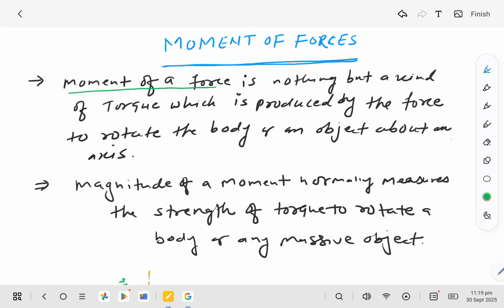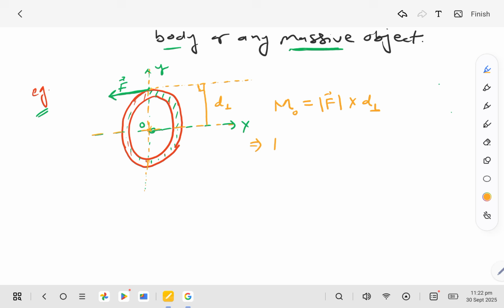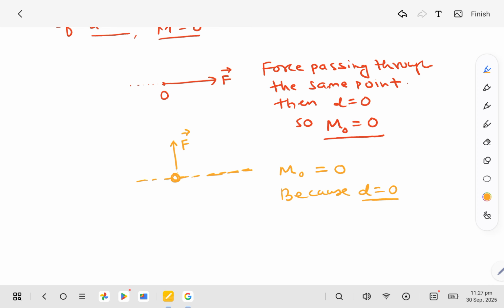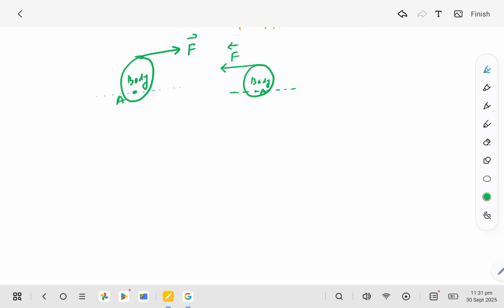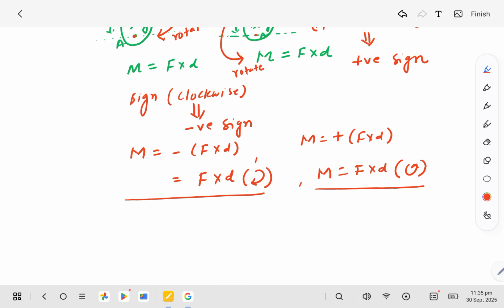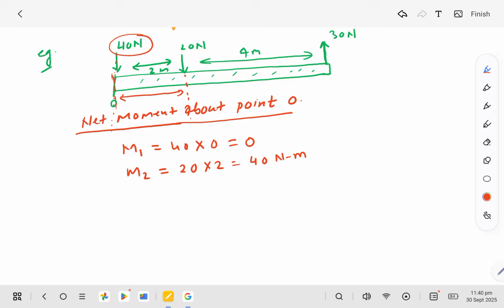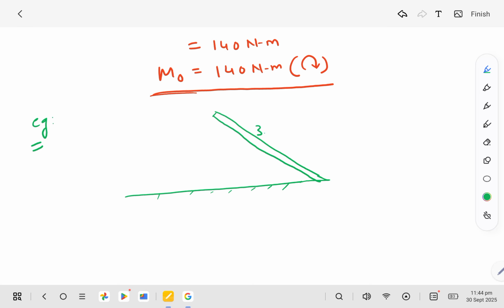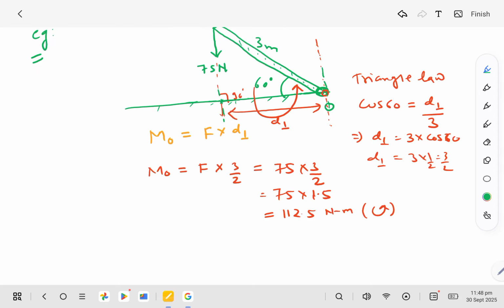Moment of Forces.Lec04. Engineering Mechanics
I have discussed moment of Forces in this lecture. A simple explanation with suitable examples is discussed. Please ignore or correct minor mistakes and share your opinions to improve the content for better understanding.